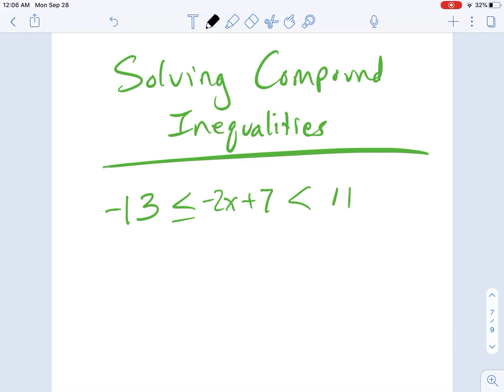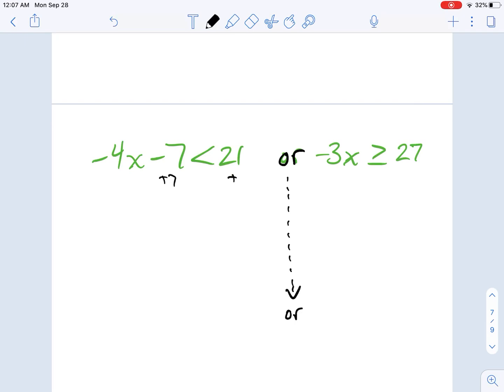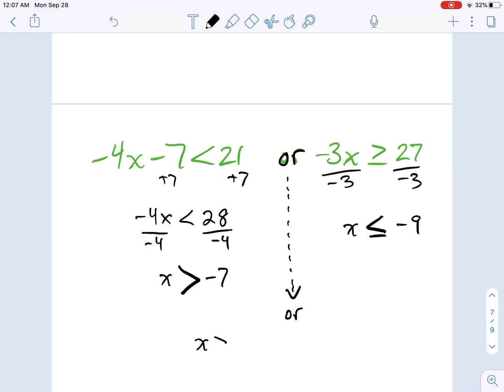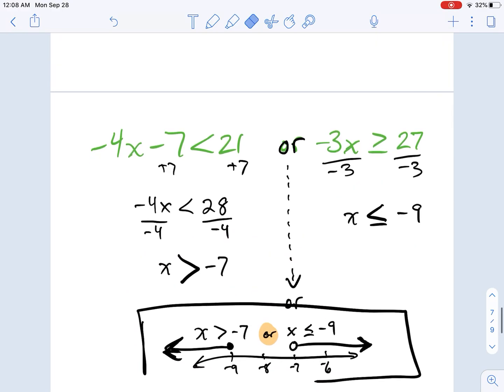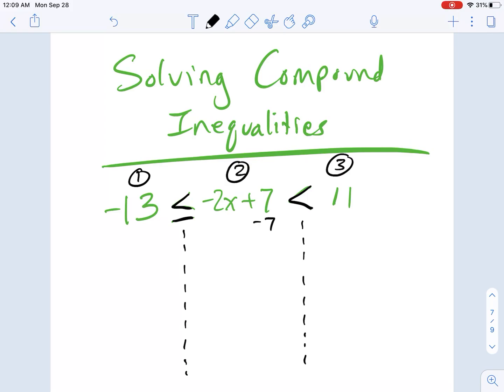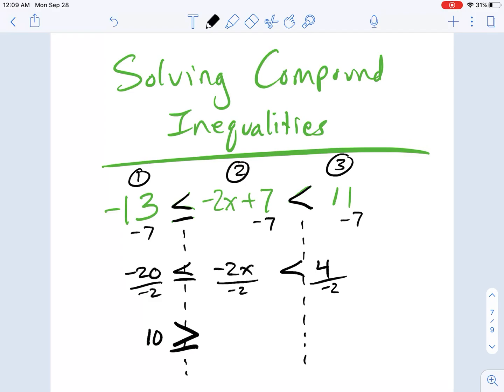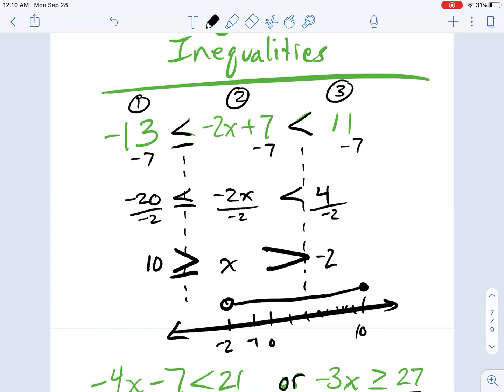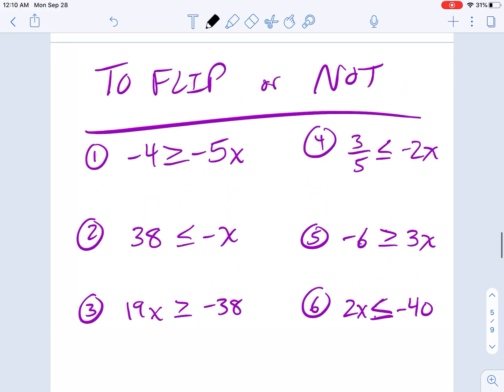September 28, 2020